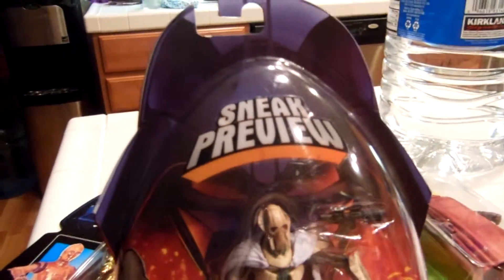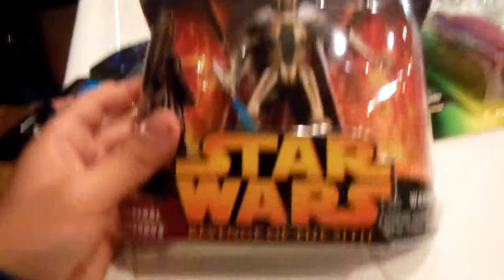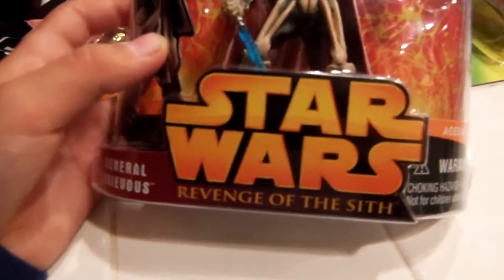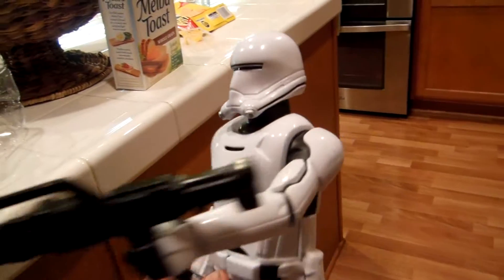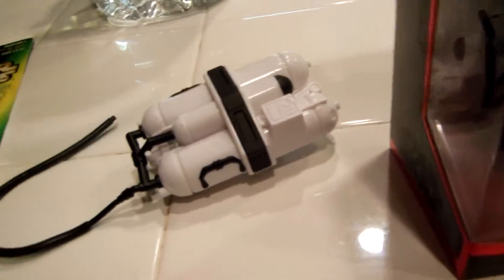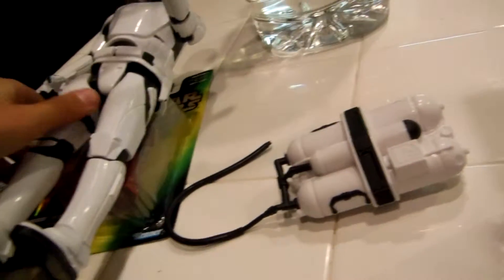Star Wars Collection Review - MikeyTube